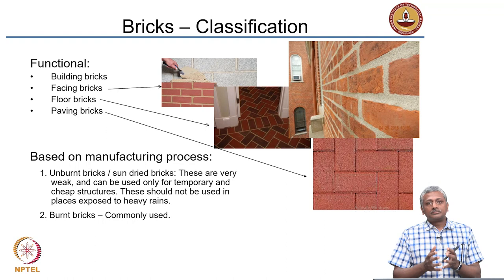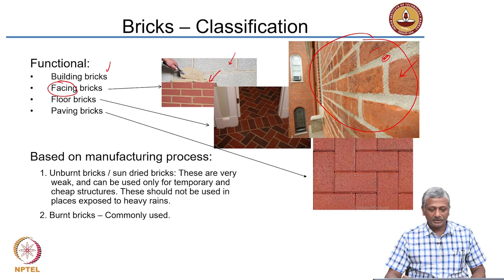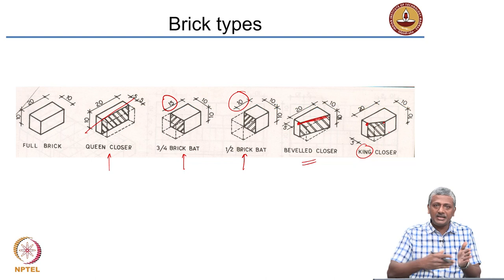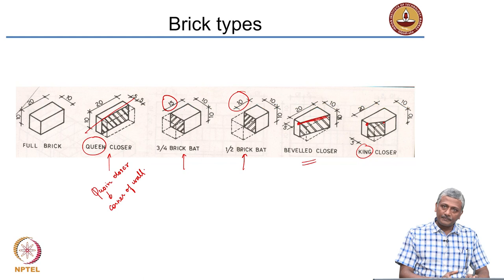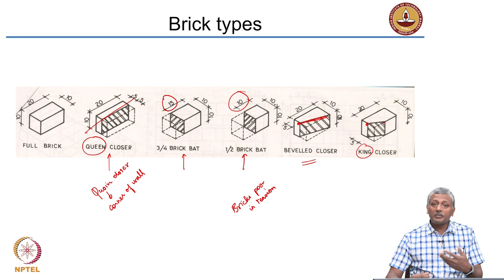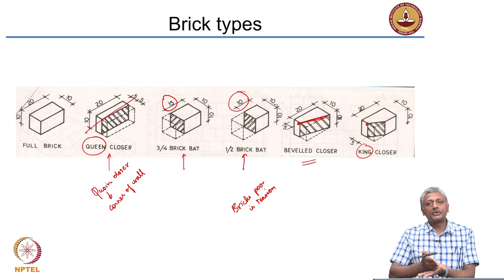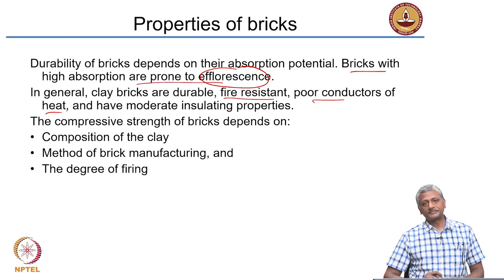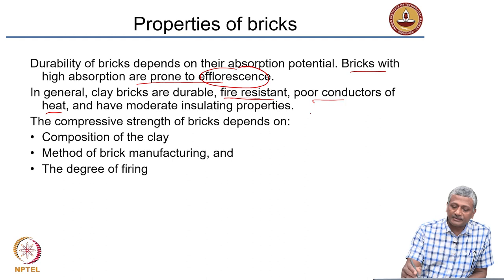mod04lec19 - Stone, Brick and Mortar 1 - Part 2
Building bricks, Facing bricks, Floor bricks, Paving bricks, Brick dimensions, Brick bat, Durability, Efflorescence